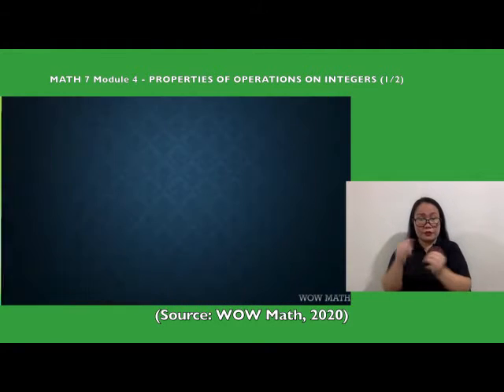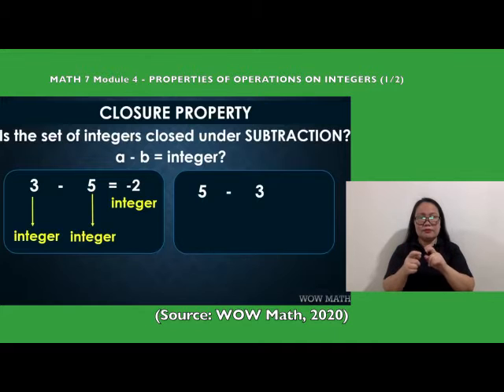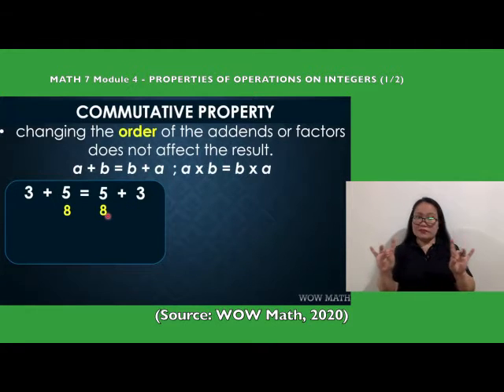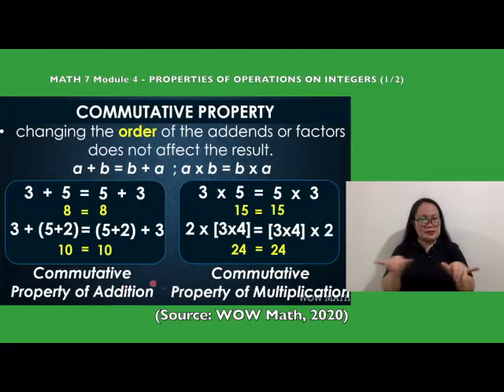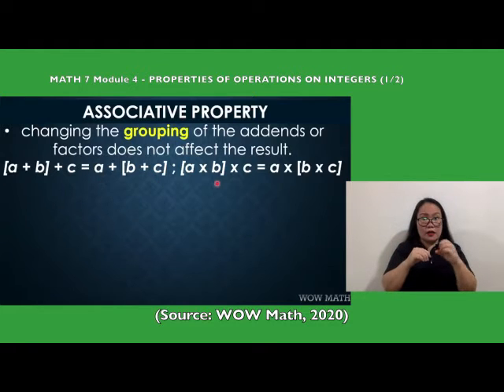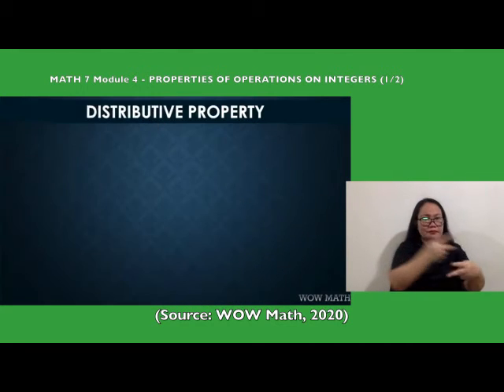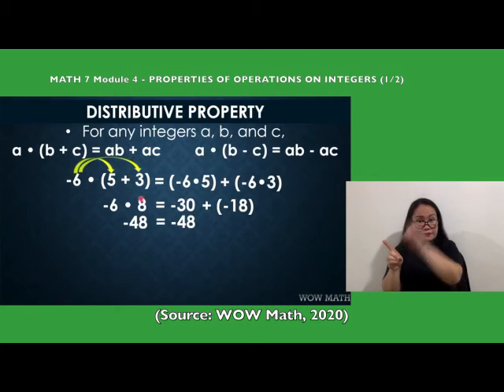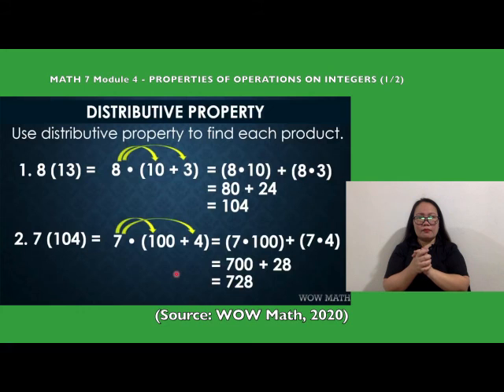MATH Grade 7 Lesson: Properties of Operations on Integers (Part 1 of 2)